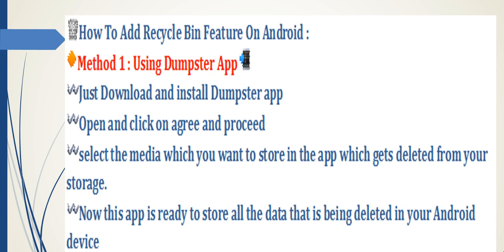How To Add Recycle Bin Feature On Android RATAN AGARWAL IT INFORMER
How To Add Recycle Bin Feature On Android

Method 1 Using Dumpster App,
Method 2: Using ES File Explorer
asked to me -
How do I enable recycle bin on Android?
How do I activate my recycle bin?
Is there a recycle bin on Android?